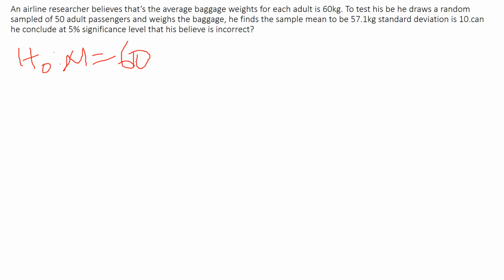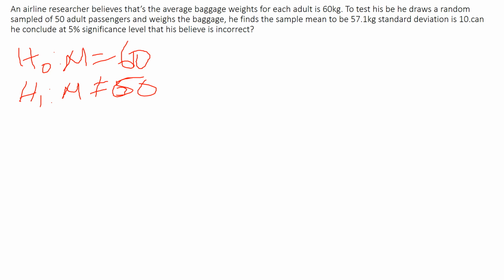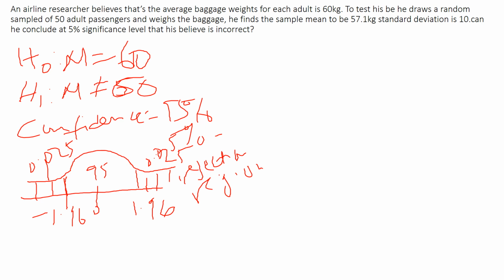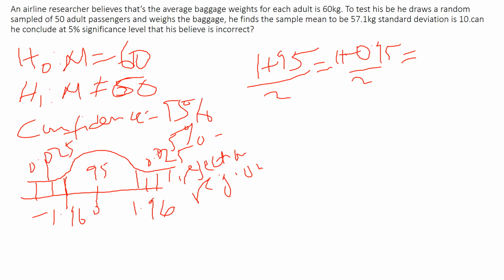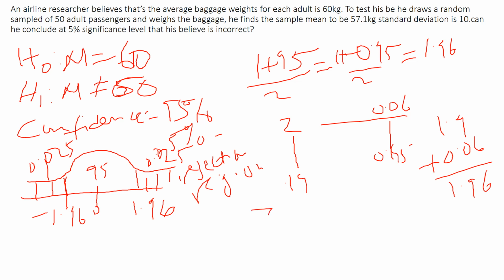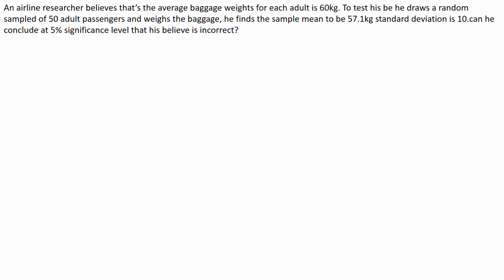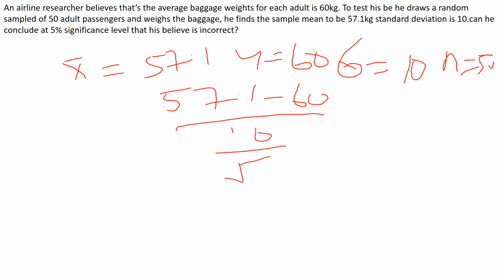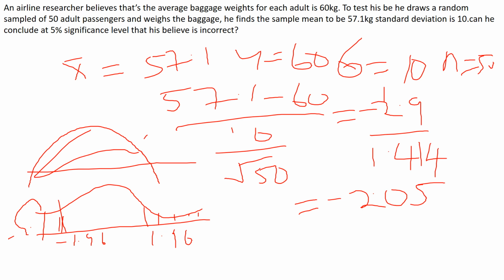Hypothesi testing example